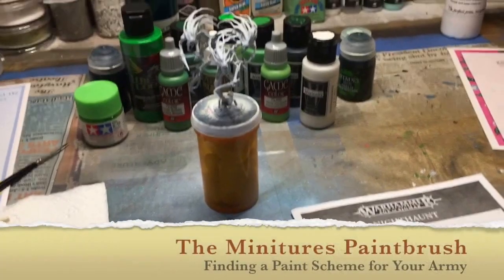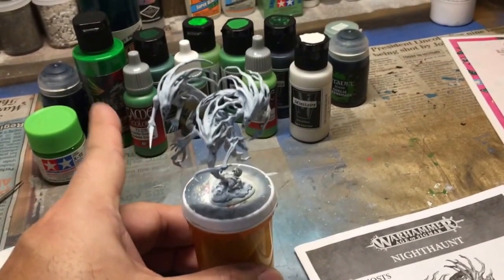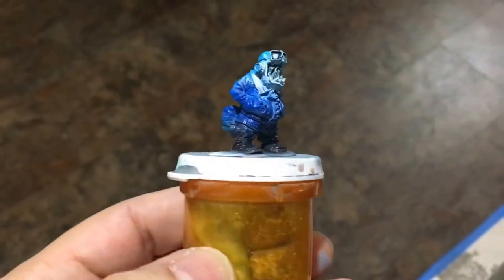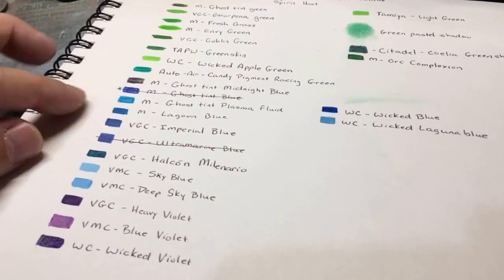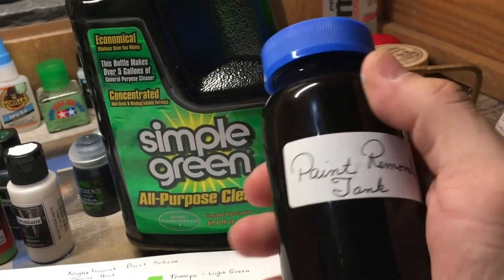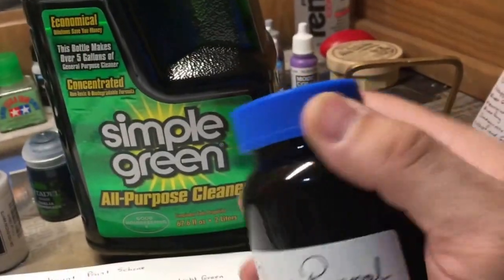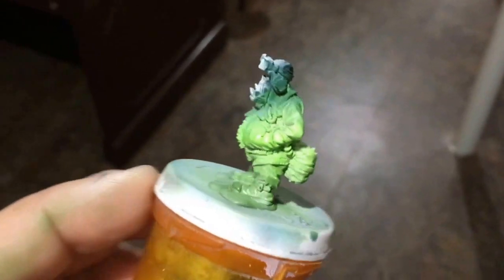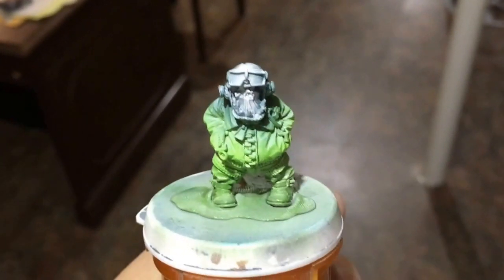Painting Tip: Choosing a Color Scheme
This video is about Painting Tip: Choosing a Color Scheme